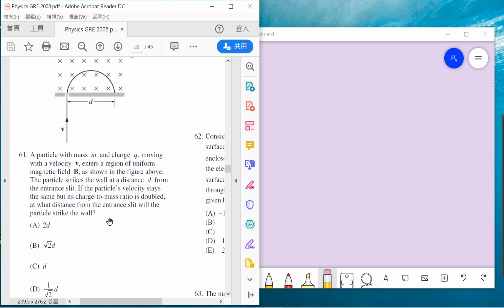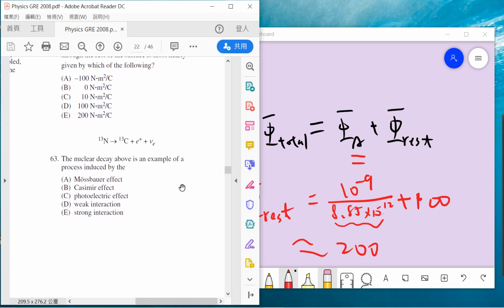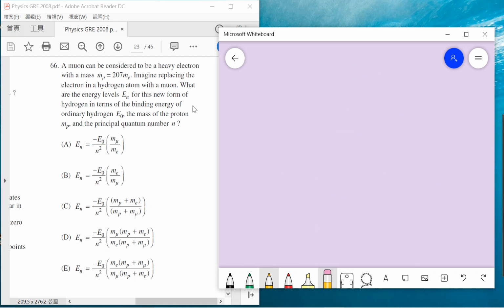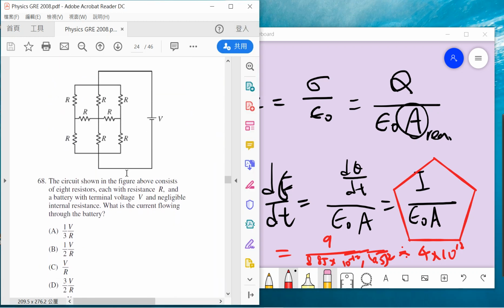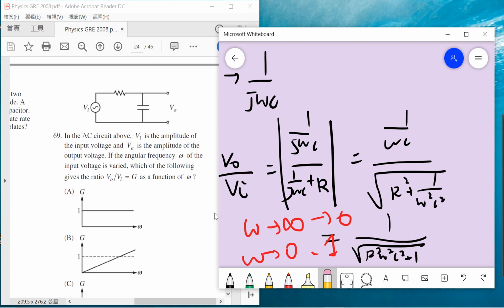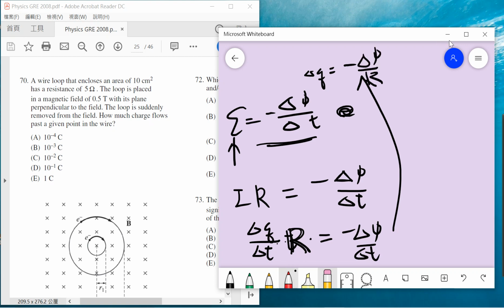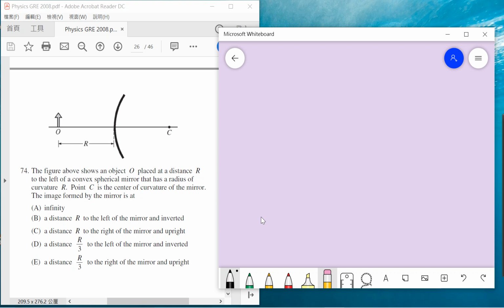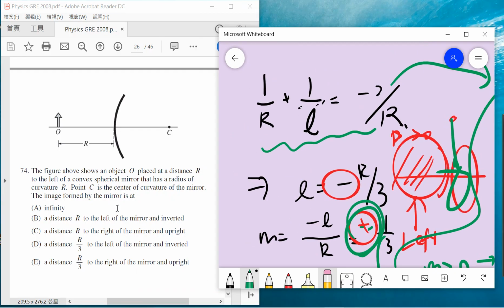Gre physics gr 0877 solution Q61- Q74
My other videos related to Gre Math and Physics:
Gre physics: